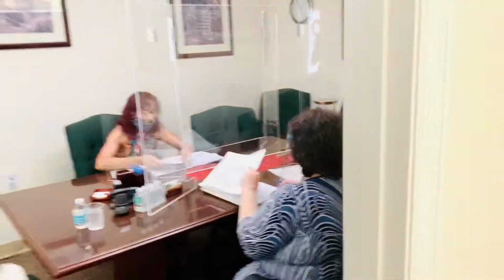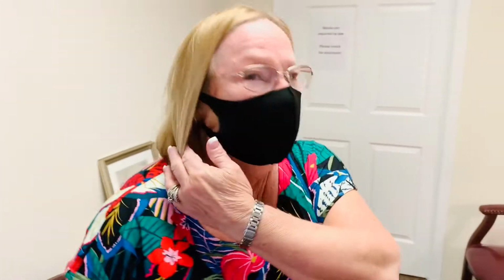Florida Real Estate Closings Now!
Curious about how a closing happens at the time of social distancing? There are many safe options to choose from including never leaving your home. If we could only have more houses to sell!  For sure we have plenty of buyers and great ways to close on a home customized for our sellers and buyers!